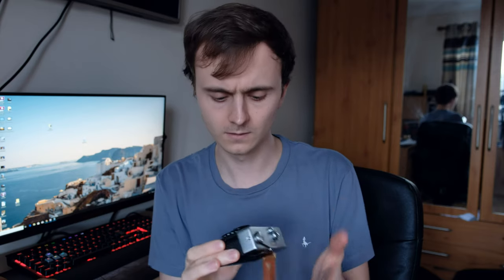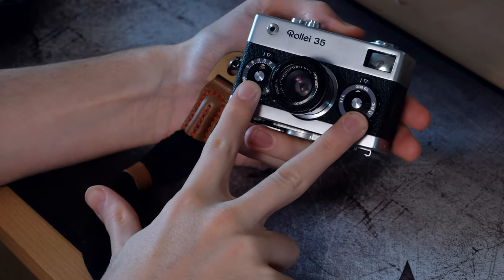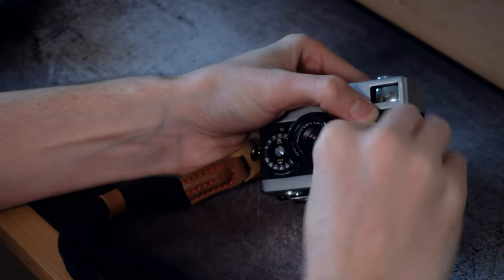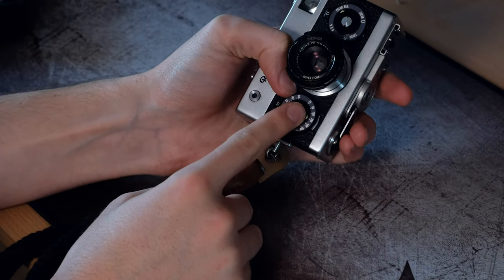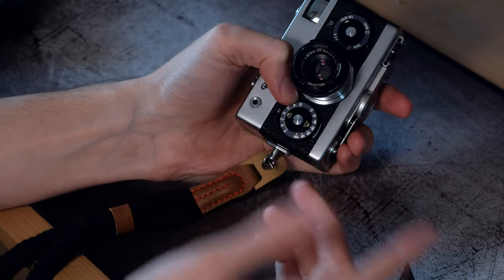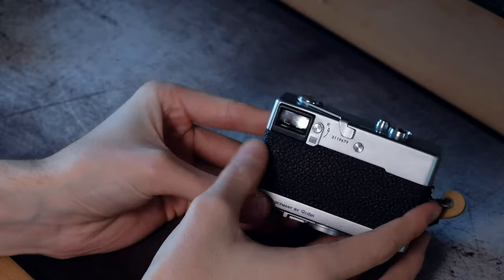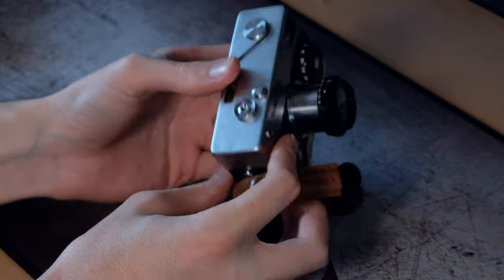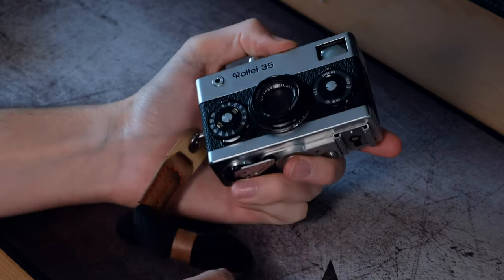ROLLEI 35 REVIEW - The Best Film Camera.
Today I talk about the most used 35mm film camera that I own. I discuss what makes it so amazing along with example photos and how to operate it.